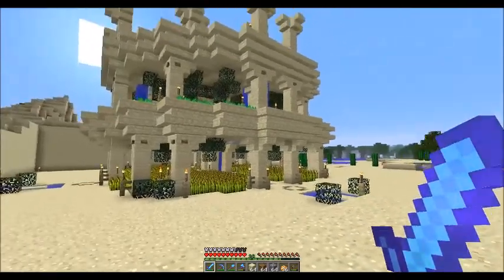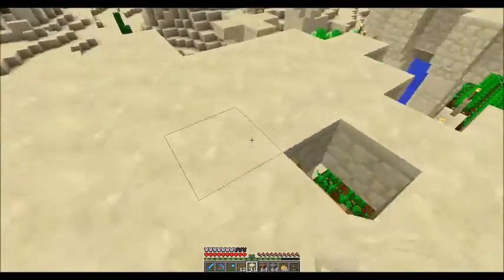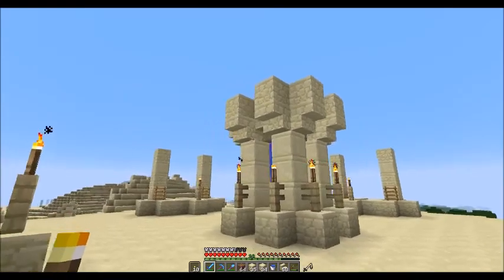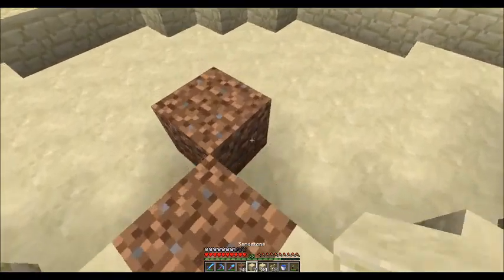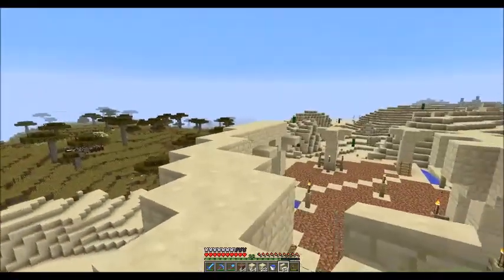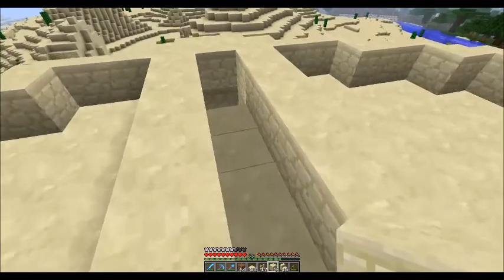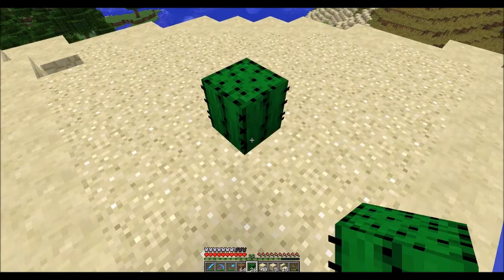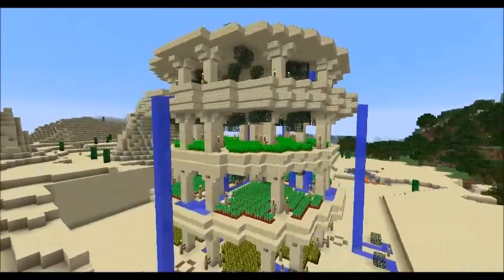Minecraft 1.13 - Noob Sauce 2 - Episode 13 - Desert Oasis Farm - Part 4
Minecraft Java Edition 1.13 - Noob Sauce 2 - Episode 13-Part 4:
Desert Oasis Farm

Welcome to the second season of Noob Sauce: Minecraft for the Beginner. The series is designed for new players to the game, and yes, there are still new people learning to play Minecraft. Additionally, the series focuses on the Java Edition, aka PC version, of the game using the 1 point 13 and above game mechanics. Noob Sauce is based upon a series created by Paul Soares Jr., the series known as the Survive and Thrive tutorial, which he started with the original release of the game. A lot has changed since he released those tutorials, and while the basics of the game remain the same, how things are done have changed. Noob Sauce looks at the game play from a survival, non-modded (meaning not changed in any way), version of the game in single-player mode.

In this episode we continue to build the farm area located in the desert section near the temporary base. While the small farm at the base has served us, we need a little bigger farm. Therefore, we will build one where each floor is a different planting crop. Next up, the fourth and final floor where there will be potatoes.